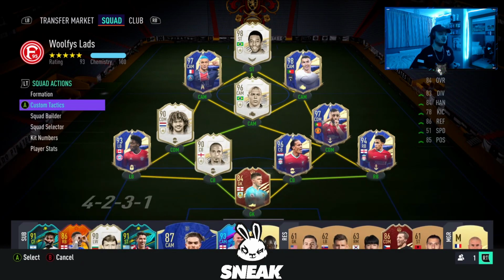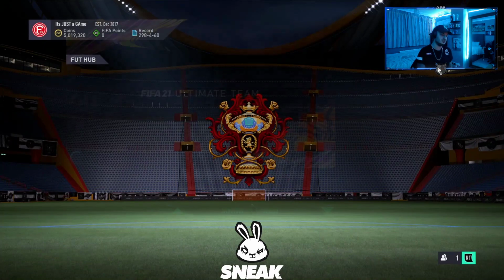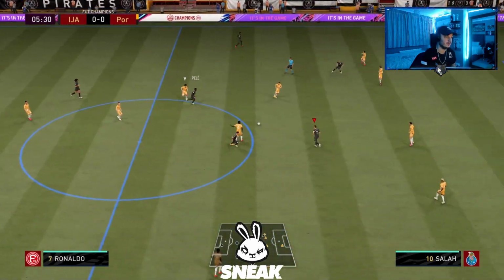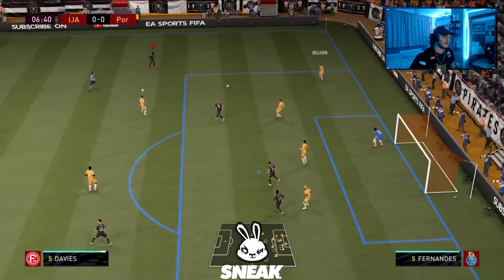HOW TO GO FROM GOLD TO ELITE IN FIFA 21 FUT CHAMPIONS - FIFA 21 ULTIMATE TEAM TUTORIAL AND TIPS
Hello guys Connor Woolf here and in todays fifa 21 Ultimate Team Video I show you how to go from gold to elite in fifa 21 fut champions! Fifa 21 Ultimate Team Tutorial and Tips.
Many thanks.